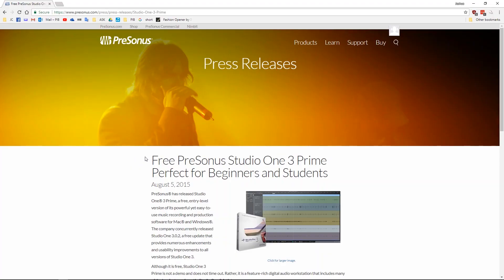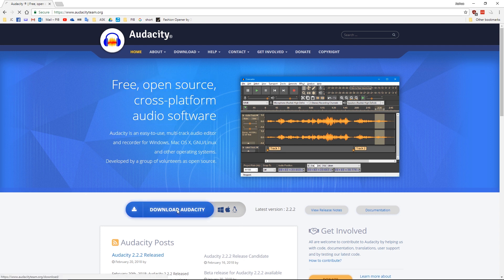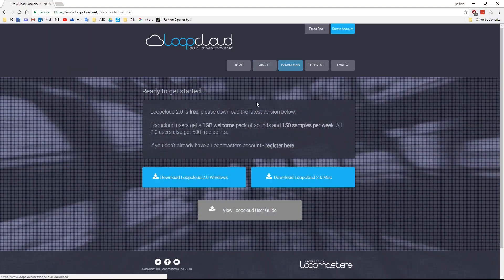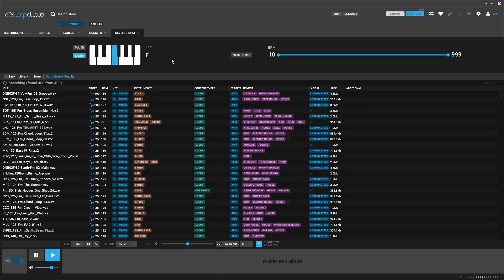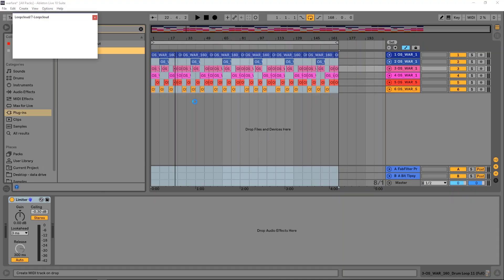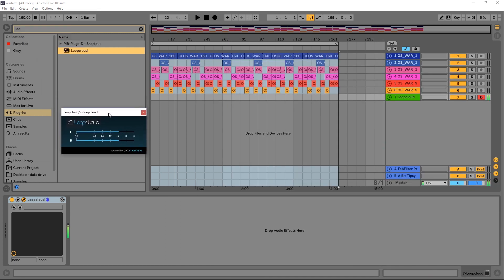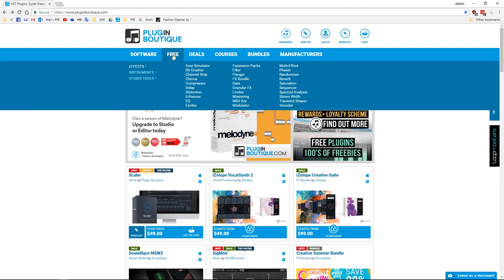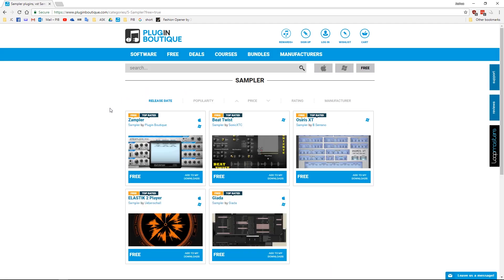How to Start Producing Music for Free | DAWs, Samples, Plugins (VST/VSTi)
In this video, Joshua Casper shares with you where you can find free DAWs (digital audio workstations), free samples & loops, and free plugins; including VST and VSTi.